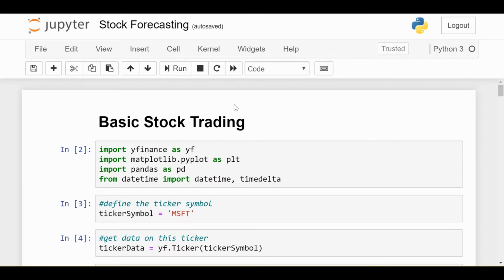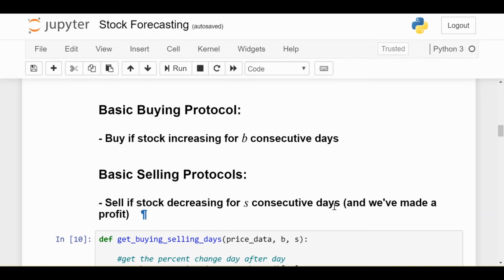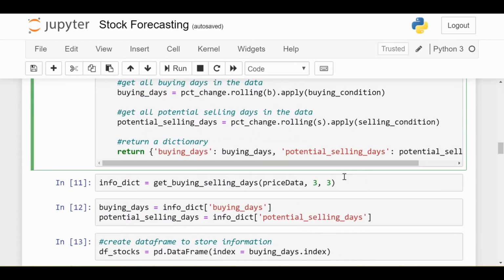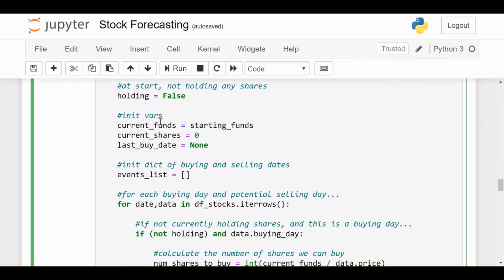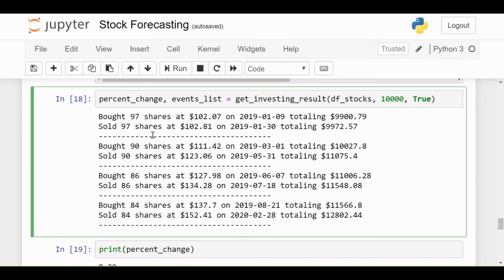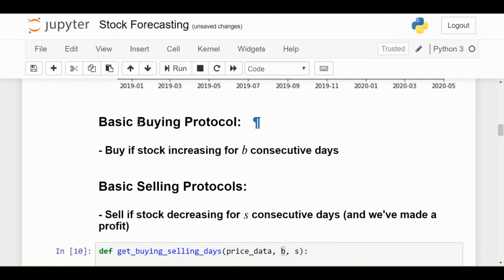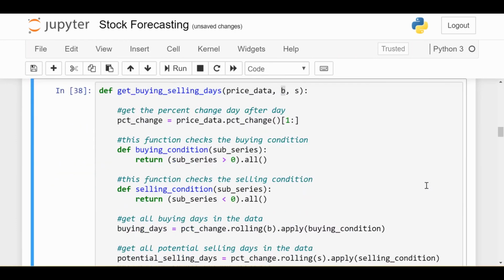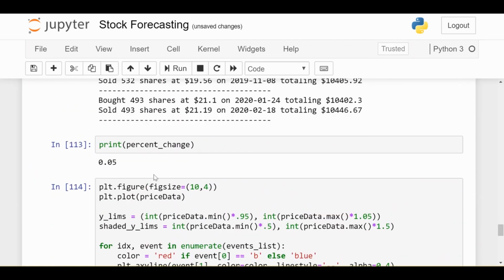Basics of Stock Trading : Stock Trading Principles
Our first video on stock trading strategies. Here we talk about the most basic one out there!